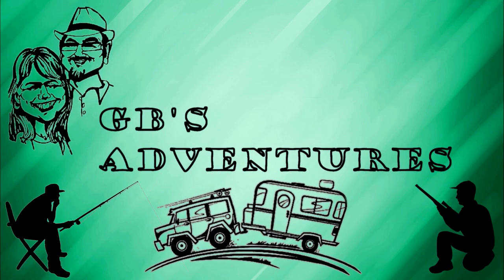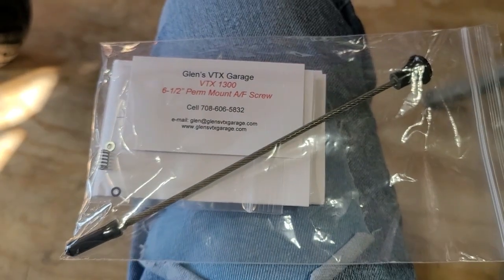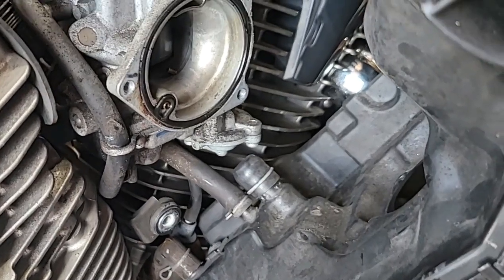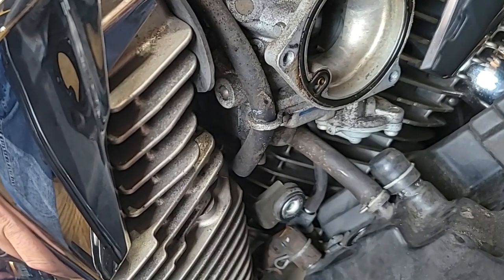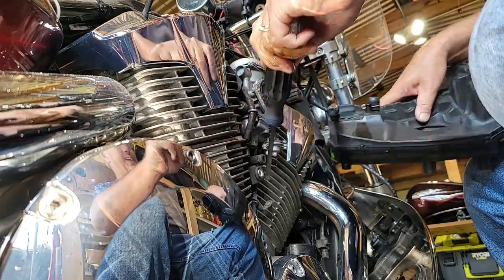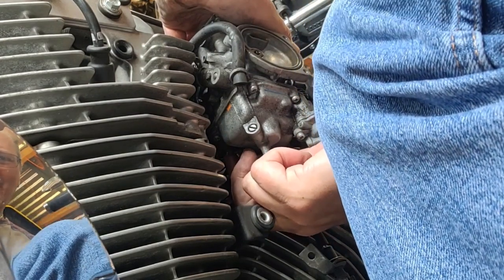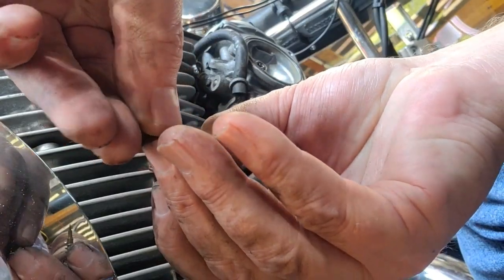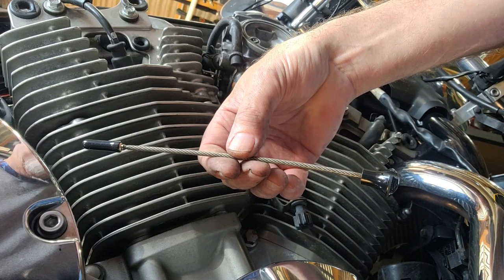Glen's VTX A/F screw install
Plugs are white/grey, bad vibrations, backfires on deceleration, acceleration not what it should be, mirrors are nearly unusable. could this one thing fix all that?